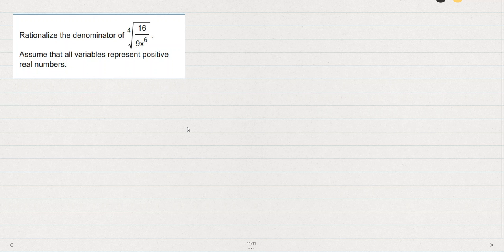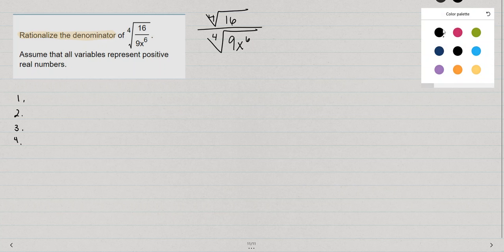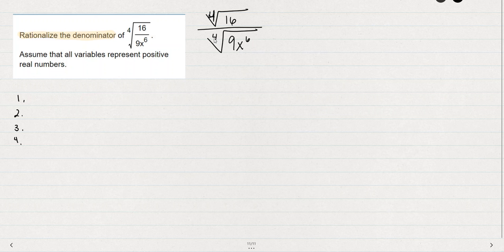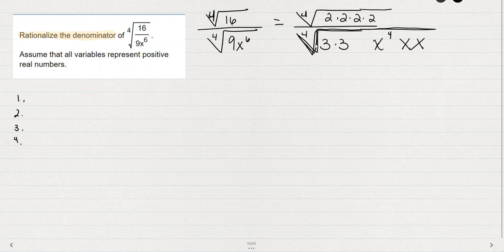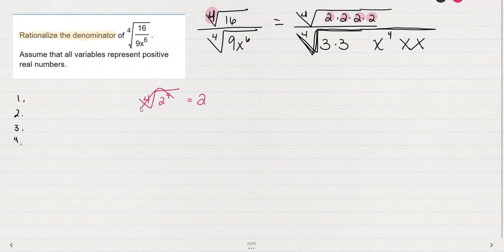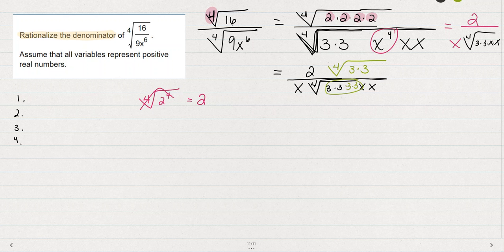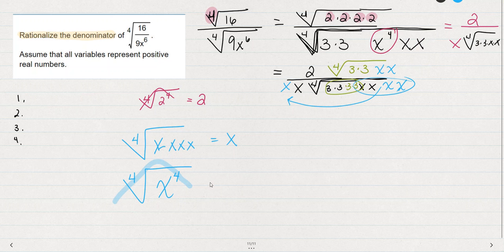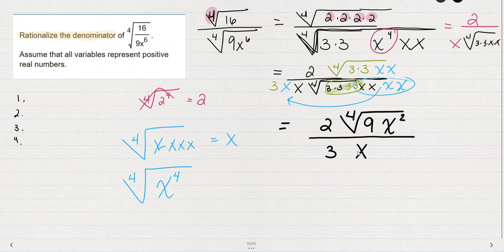MTH 140: HW 17.5.1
Rationalize the Denominator for a fourth root